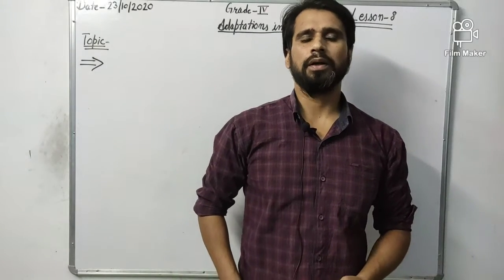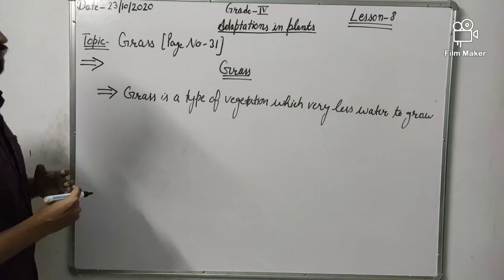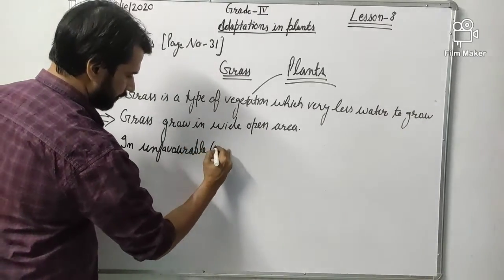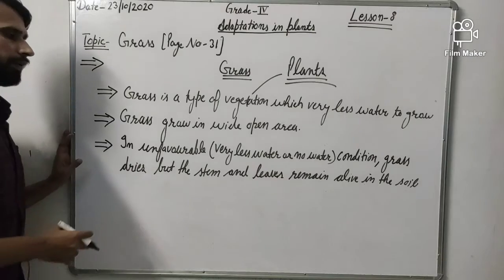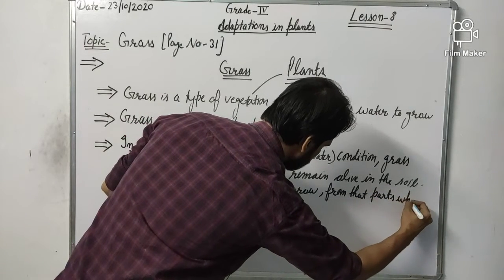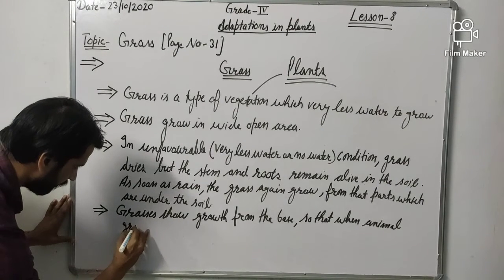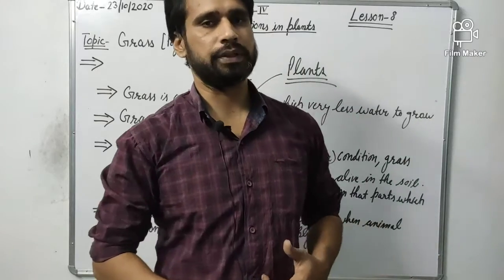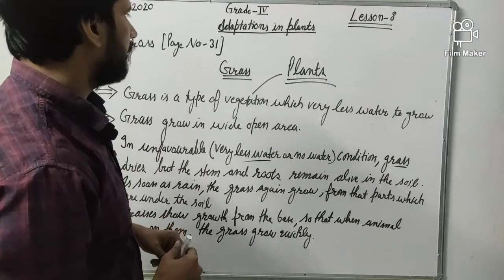Adaptation in plants